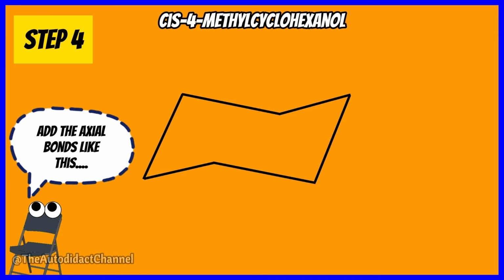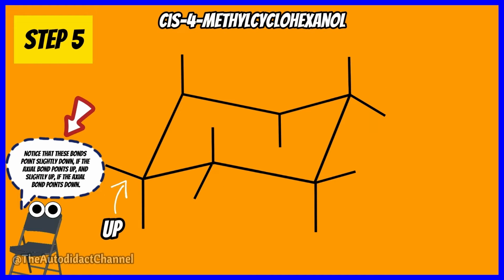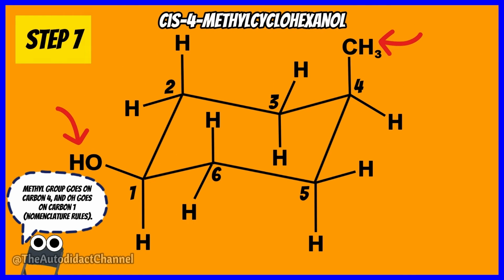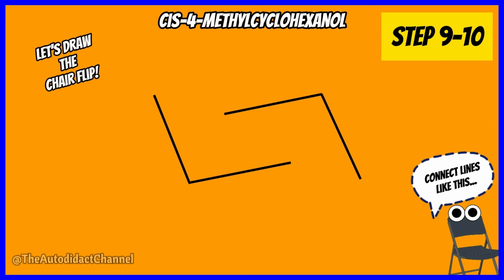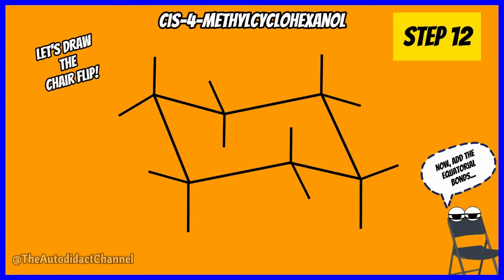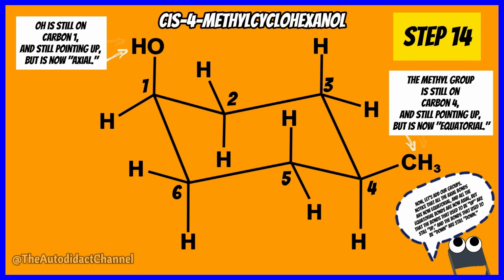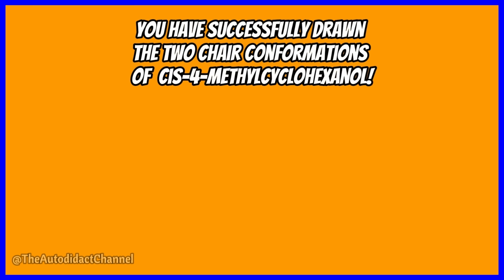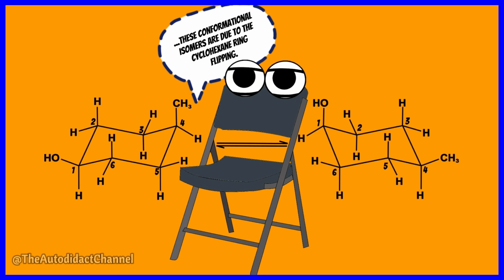ACE Organic Chemistry: How to draw cyclohexane chair conformation. Cis-4-methylcyclohexanol fun easy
In this video, you will learn how to draw the infamous cyclohexane chair conformation prevalent in Organic Chemistry. Here, you will learn, in an easy-to-understand fashion, what the chair conformation of cyclohexane looks like, how to draw it, and how to draw its associated "chair flip." Other very important topics covered in the video include: axial and equatorial bonds, what a "cis" molecule is, how to draw Cis-4-methylcyclohexanol (as the primary example of the video), and much more! The goal of this channel (and subsequently this video), is to make advanced topics fun and entertaining so that anyone can understand! Each video is intended to be short, and not surpass a certain length, so as to make learning easier to digest. ACE Organic Chemistry, and how to draw the cyclohexane chair conformation, by watching this video!  Self-teaching couldn't be easier! :)